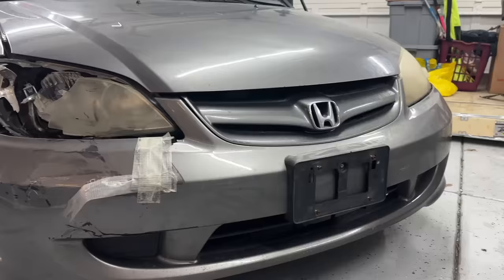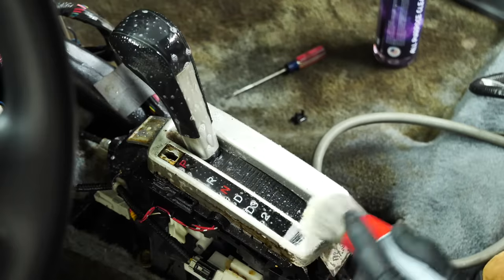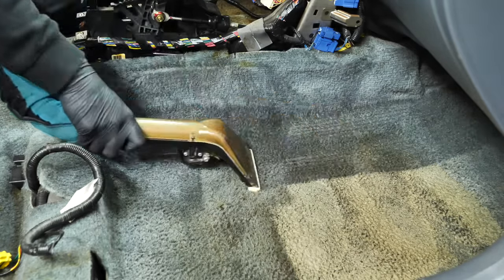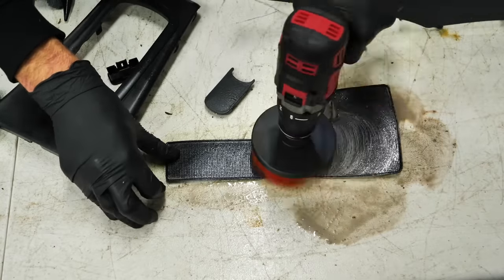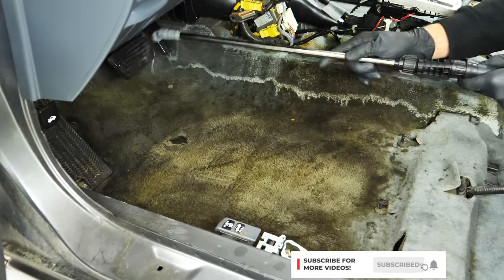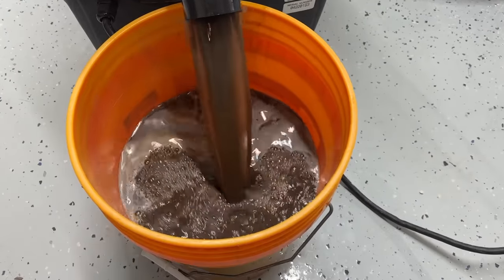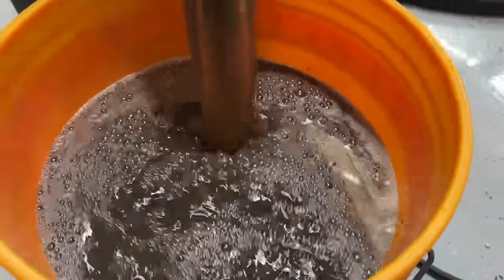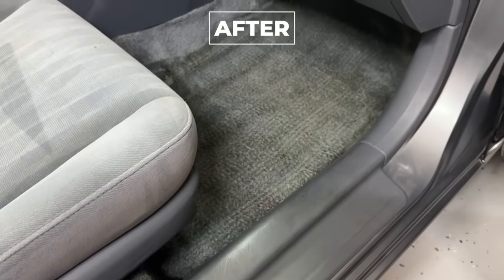Flipping This $1000 Honda Civic For Profit $$$ Side Hustle! Disgusting Car Detailing Restoration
Car Flipping This $1000 Honda Civic For Profit $$$ Side Hustle! Disgusting Car Detailing Restoration. Today, I have you a Honda Civic I purchased for $1000 in this exact disgusting condition. I am going to show you how I flipped this car for profit just by detailing the interior of this vehicle. At the end I break down the costs and the net profit.